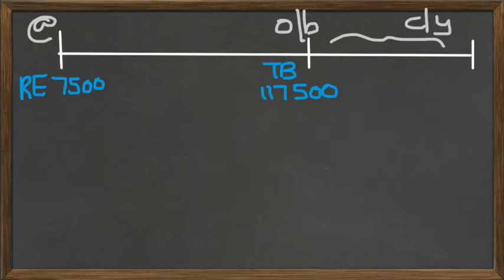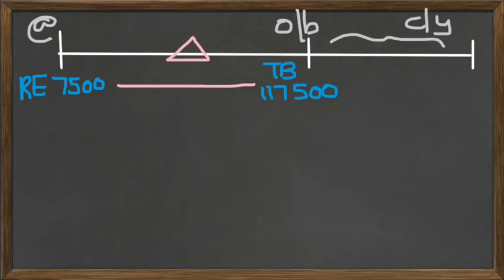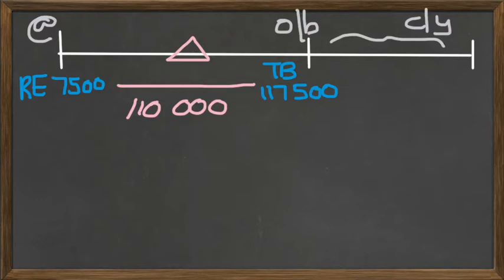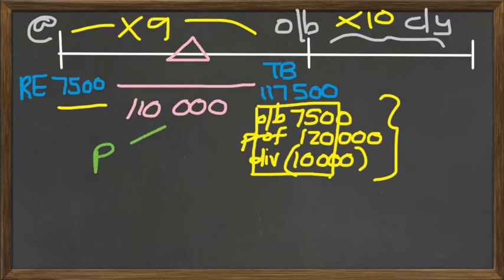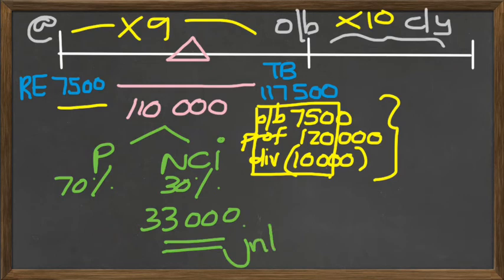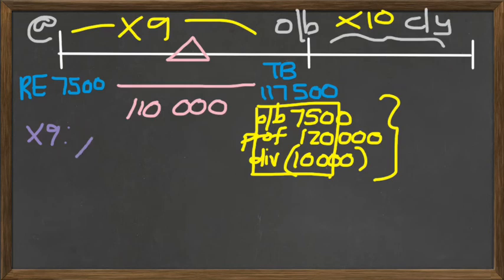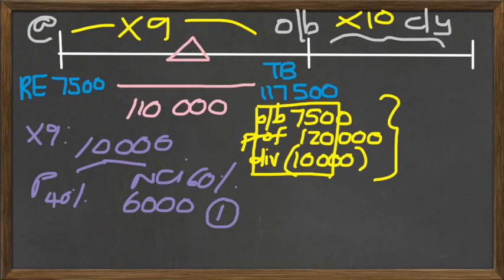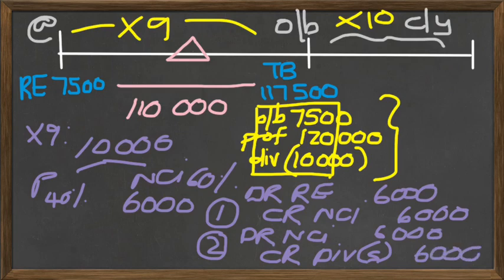Example 8 1 video 2